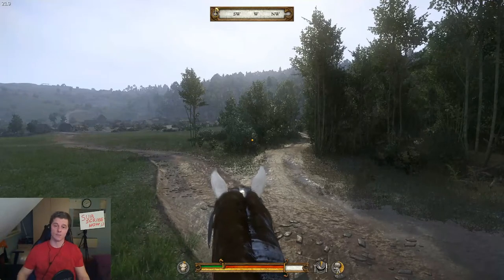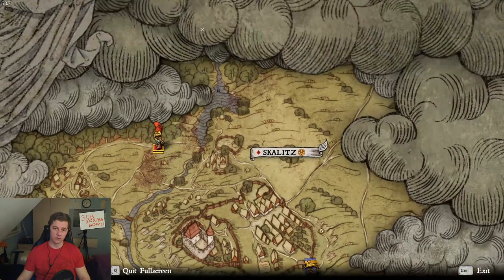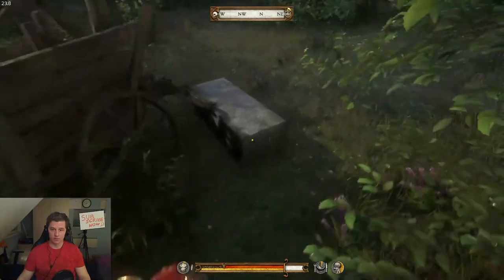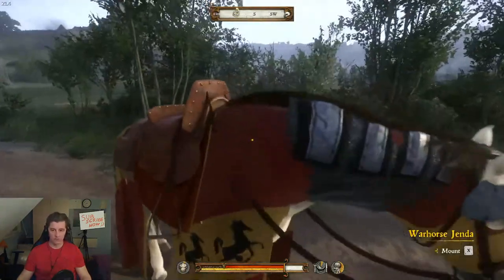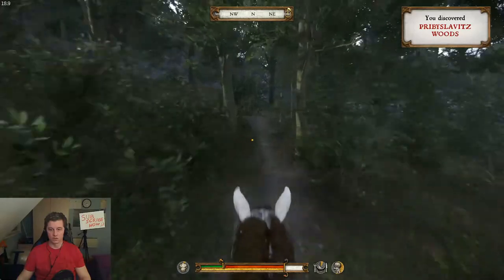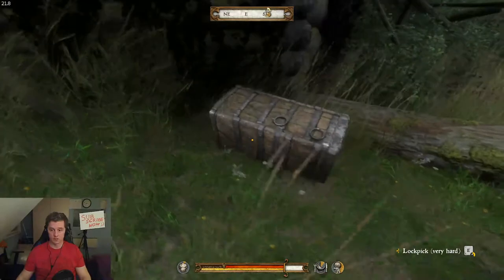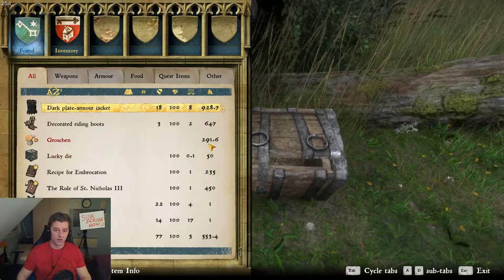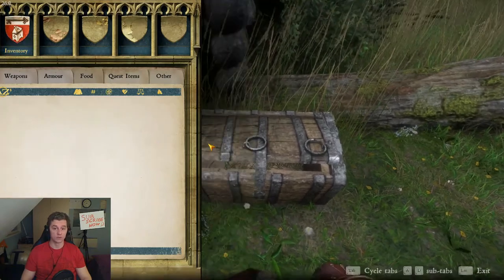Kingdom Come Deliverance - Treasure map #5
Check it out what is in Very Hard treasure chest?